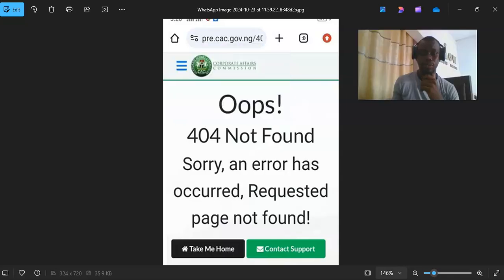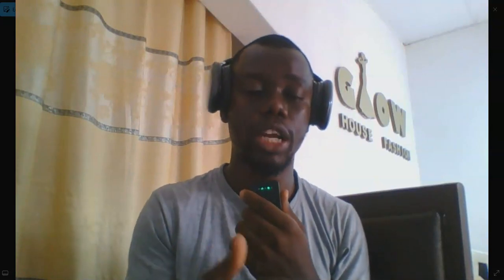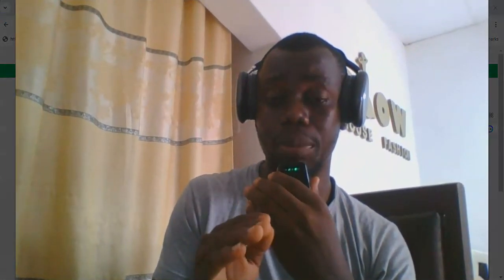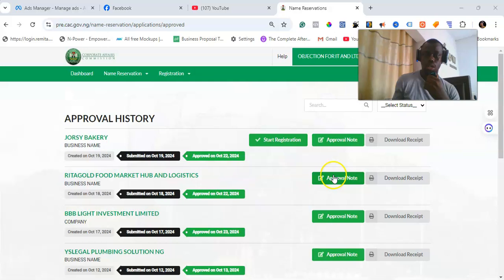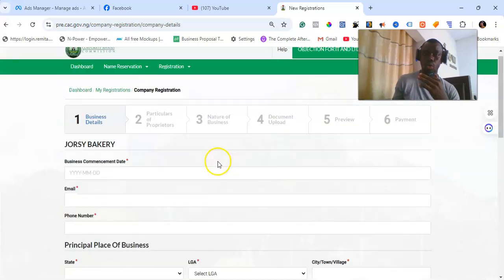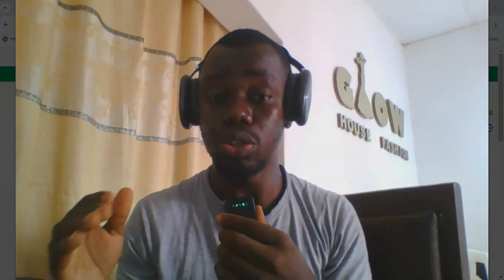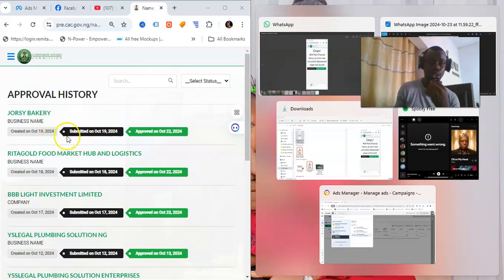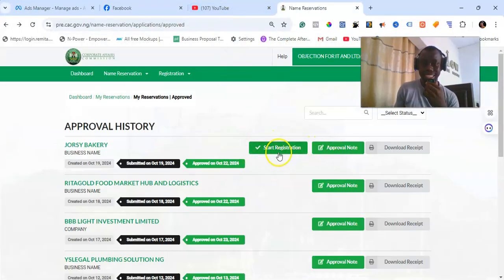Error 404 on CAC portal Solved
Are you facing an Error 404 on the Corporate Affairs Commission (CAC) portal while trying to access your business details or documents? In this video, I’ll show you how to troubleshoot and fix the Error 404 issue on the CAC portal, so you can get back to managing your business registrations and filings without delays.

In this video, you’ll learn:

What causes Error 404 on the CAC portal and why it occurs.
Step-by-step solutions to resolve Error 404 issues on the CAC website.
How to clear browser cache, cookies, and settings to fix the error.
Alternative methods to access the CAC portal if the error persists.
Tips for avoiding future errors when using the CAC platform.
With this guide, you’ll be able to solve the Error 404 problem and continue using the CAC portal seamlessly!

Call to Action: Watch till the end for a quick bonus tip on how to contact CAC support if the error continues!